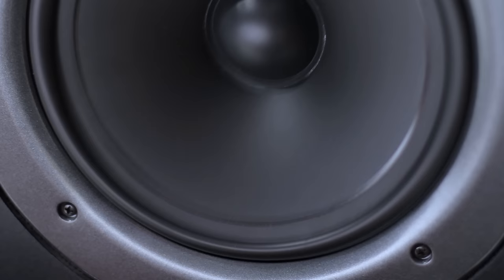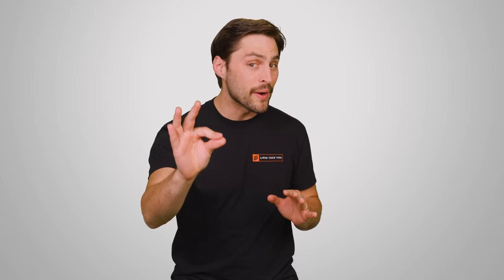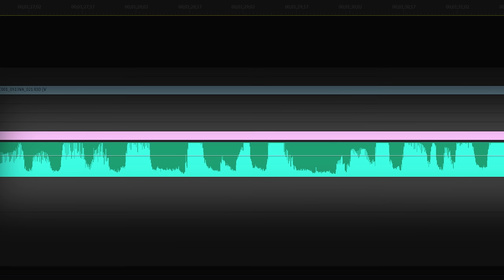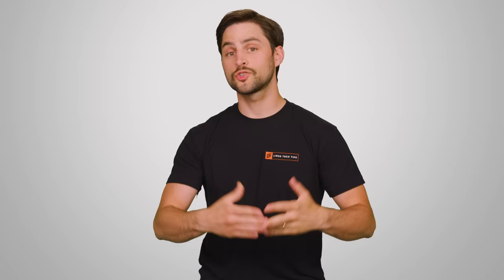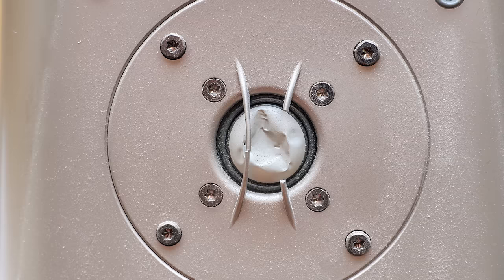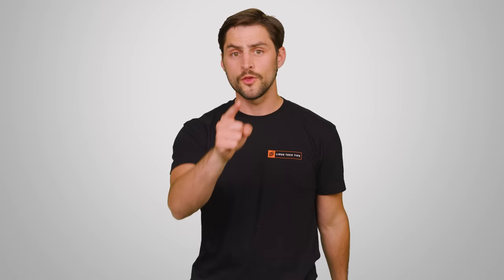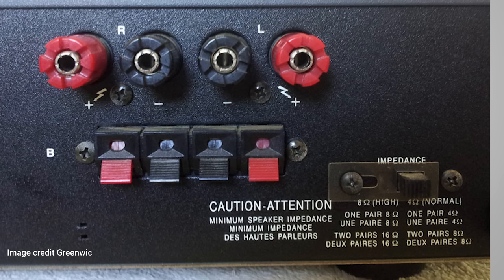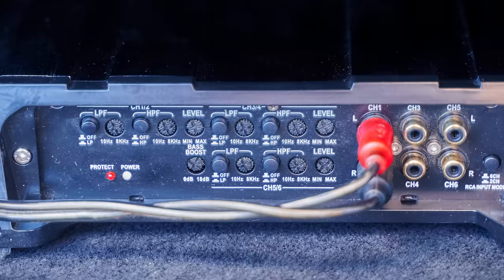Why Loud Audio SUCKS - Clipping Explained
New players will receive 500 gold, 7 days premium time, and a T-127 by using the code TANKTASTIC.

Loud music can damage your hearing, but it can also be bad for sound quality and the speakers themselves because of something called clipping.

Buy Cyberacoustics Speaker
On Amazon (PAID LINK)
On Newegg (PAID LINK)

Buy Apple AirPods
On B&H (PAID LINK)